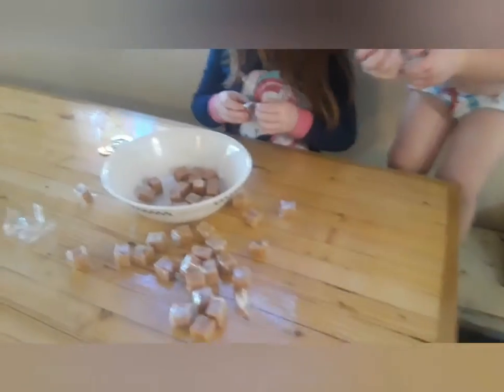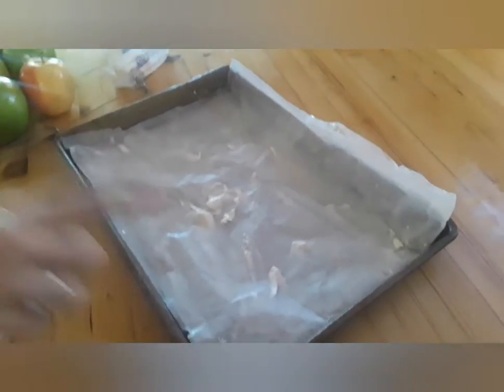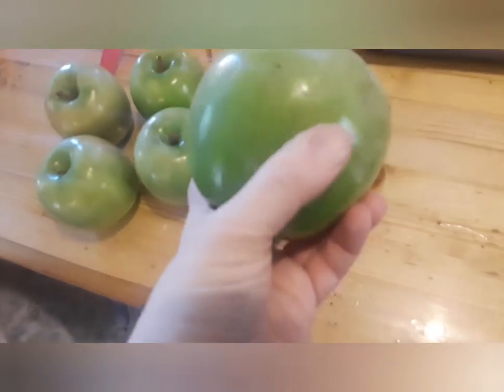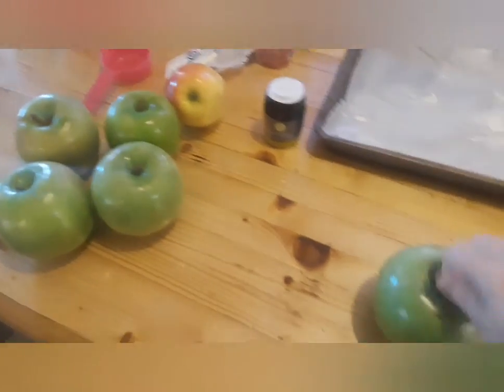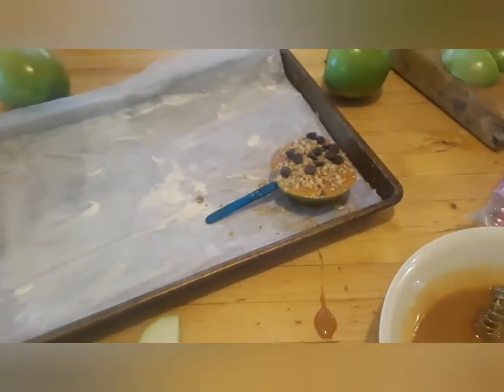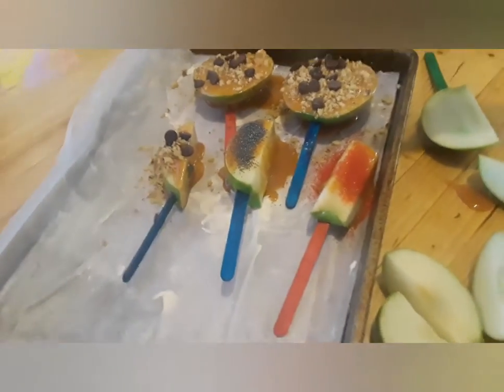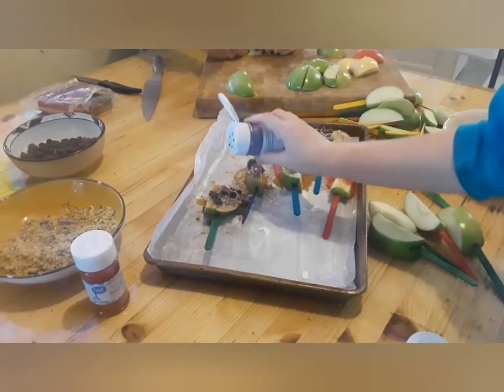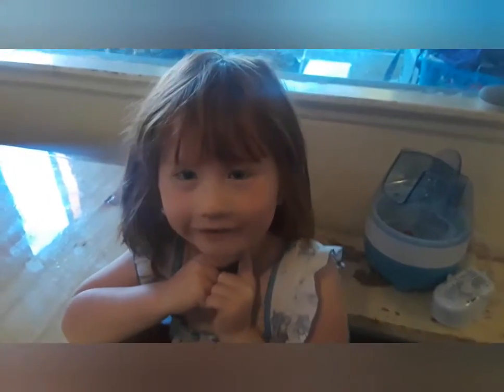Caramel apples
Caramel apples kids making some fun yummys